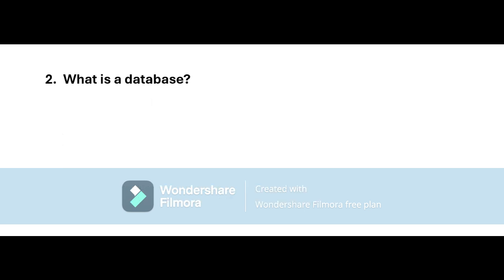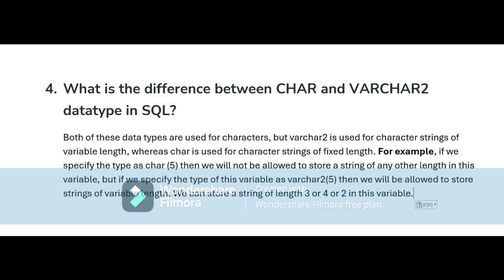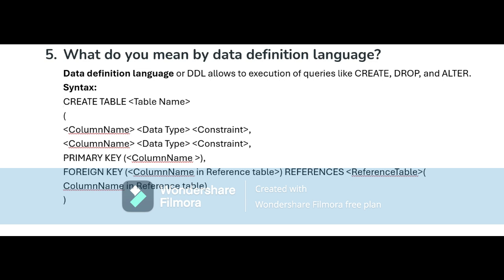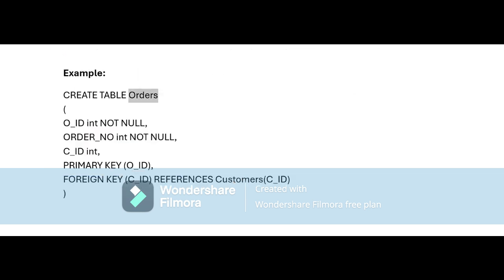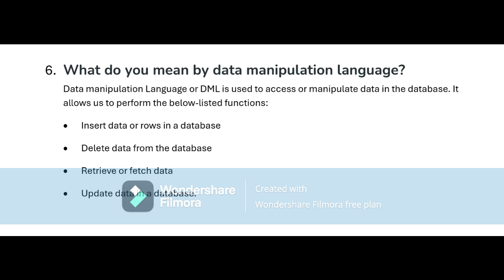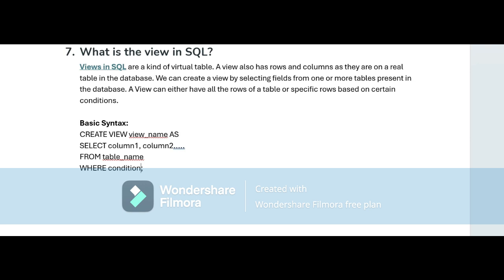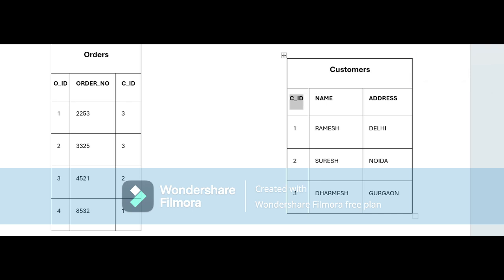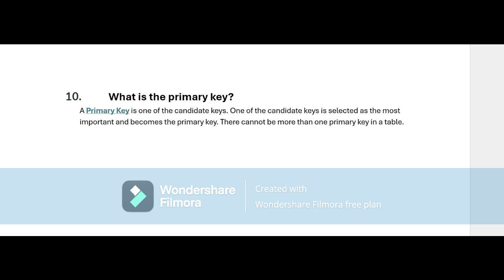SQL Interview Questions part-1